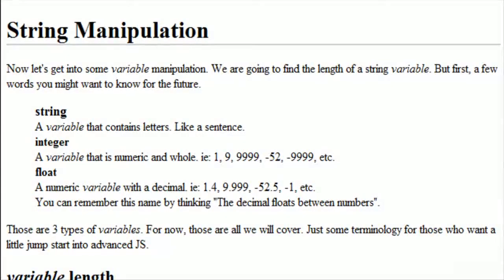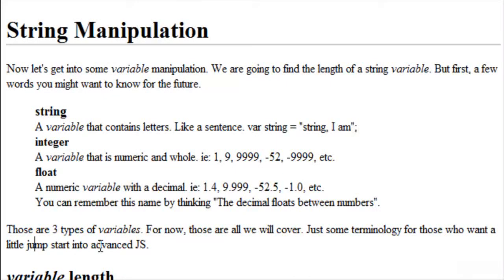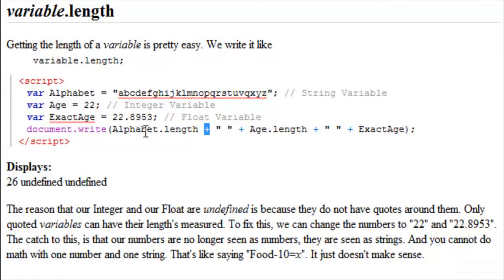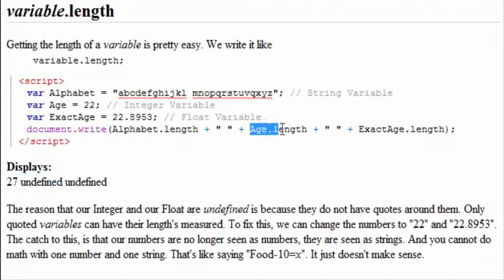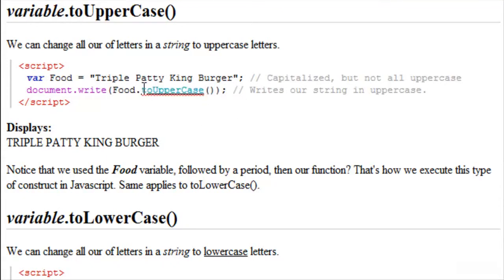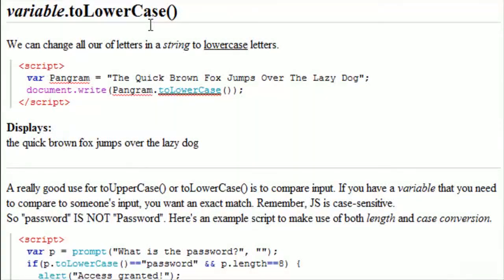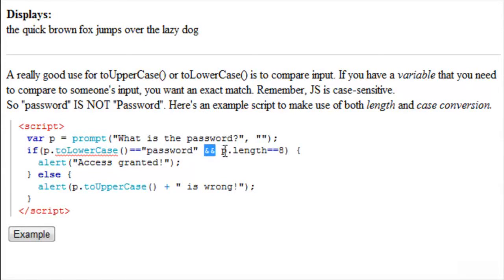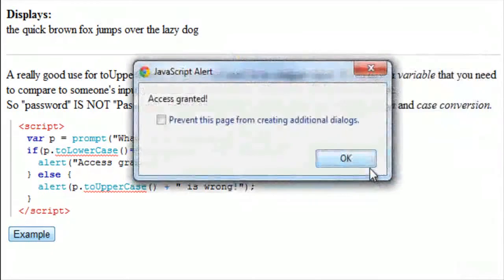Learn Javascript From Basics To Advance|23rd Lecture|String Mainpulation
Learn Javascript From Basics To Advance|23rd Lecture|String MainpulationBurayi
Javascript From Beginner To Expert
The Modern Javascript Tutorial
Javascript Basics - Learn Web Development
Javascript Tutorials - Get Started - Tutorials Teacher
Learn - Javascript
Javascript Tutorial Pdf - Tutorialspoint
Javascript » -
String Manipulation ` How To Program With Java ` Java Tutorial
Pdf - Eloquent Javascript
Javascript Kit Advanced Javascript Tutorials
Golang Blog - Most Popular Golang String Functions ...